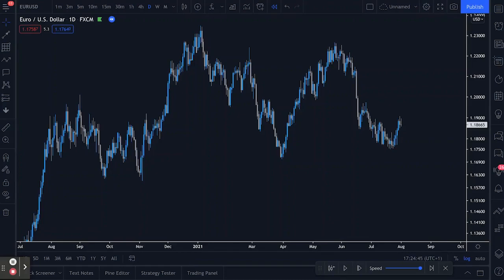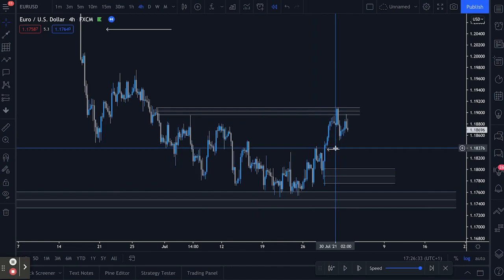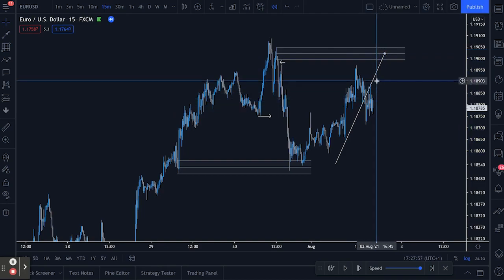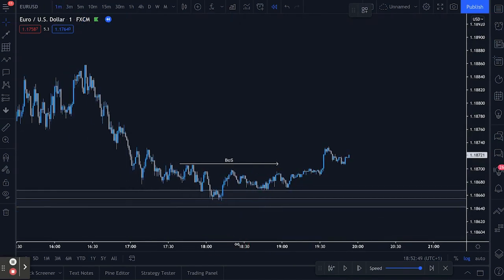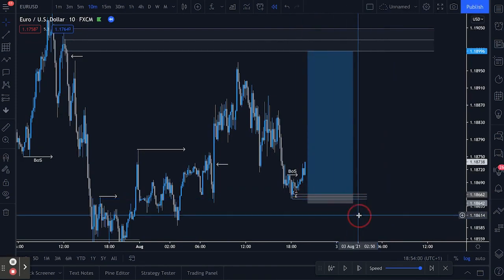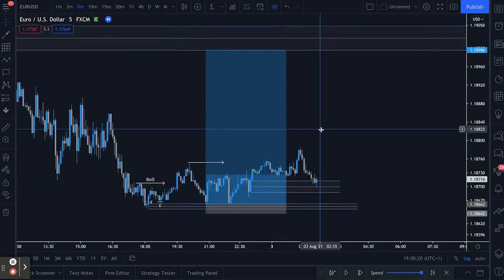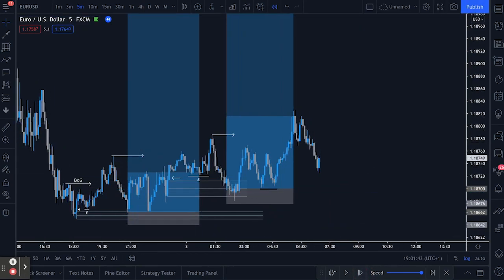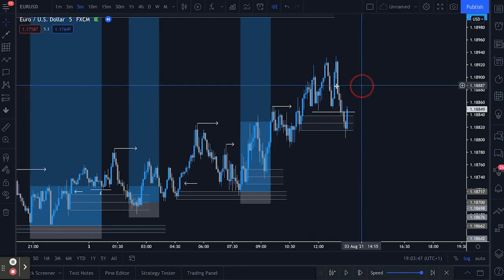10 Trading Example 2